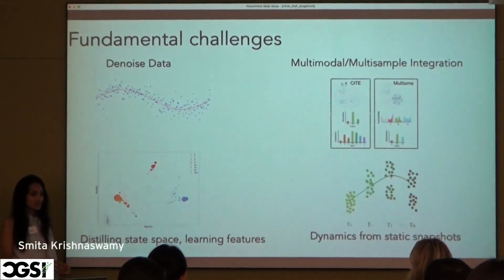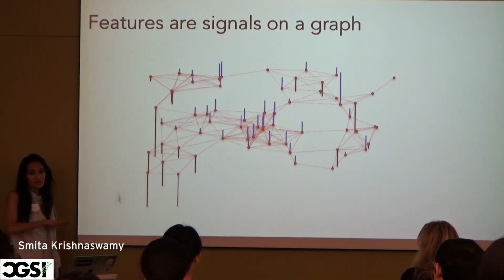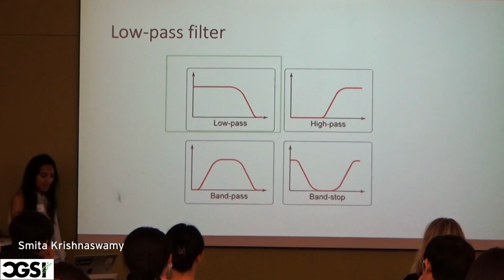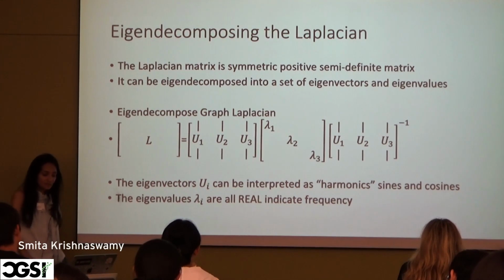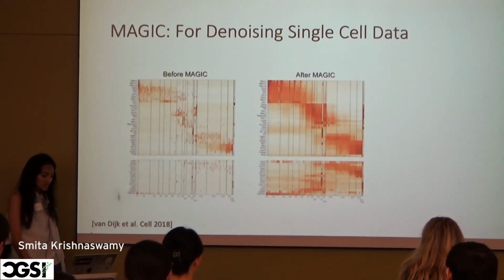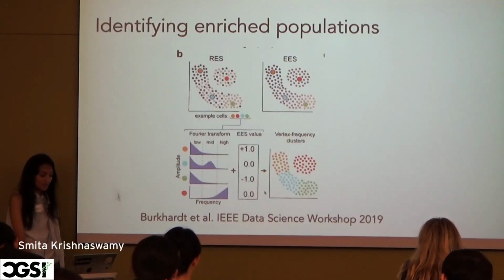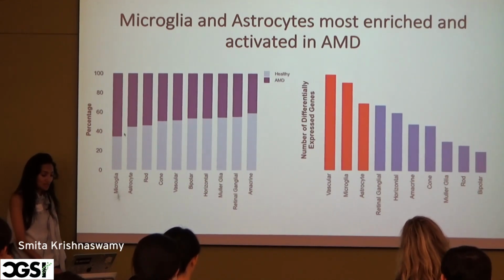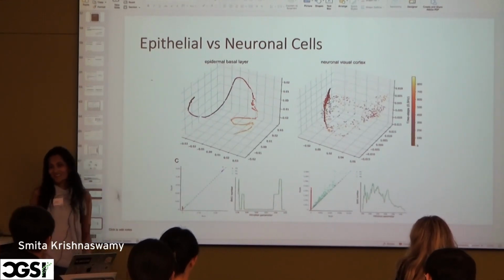Smita Krishnaswamy | Graph and Algebraic Signal Processing Basics for Computational Biology | CGSI23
Related papers: Ortega, A., Frossard, P., Kovačević, J., Moura, J. M., & Vandergheynst, P. (2018). Graph signal processing: Overview, challenges, and applications. Proceedings of the IEEE, 106(5), 808-828.

Gao, F., Wolf, G., & Hirn, M. (2019, May). Geometric scattering for graph data analysis. In International Conference on Machine Learning (pp. 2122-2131). PMLR.

Tong, A., Wenkel, F., MacDonald, K., Krishnaswamy, S., & Wolf, G. (2020). Data-driven learning of geometric scattering networks. arXiv preprint arXiv:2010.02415.

Puschel, M., & Moura, J. M. (2008). Algebraic signal processing theory: Foundation and 1-D time. IEEE Transactions on Signal Processing, 56(8), 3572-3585.